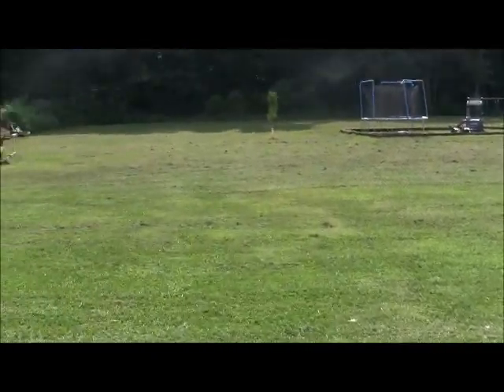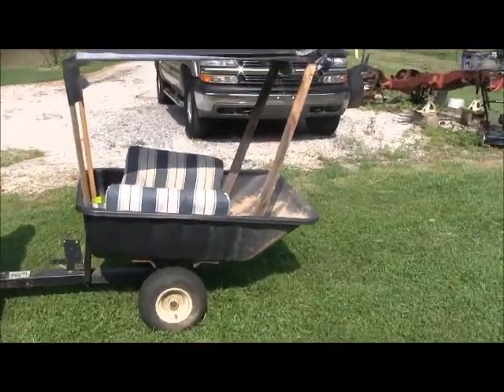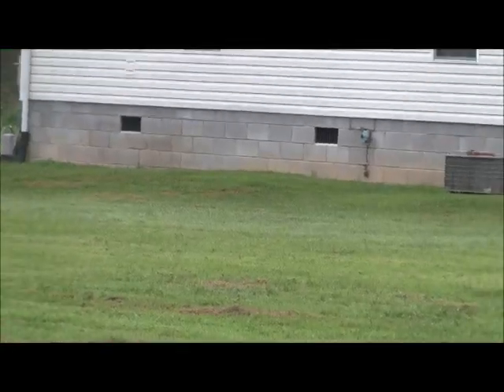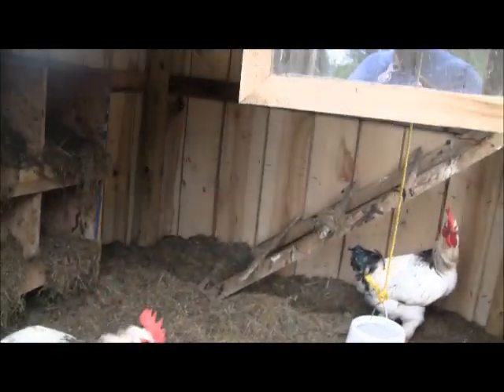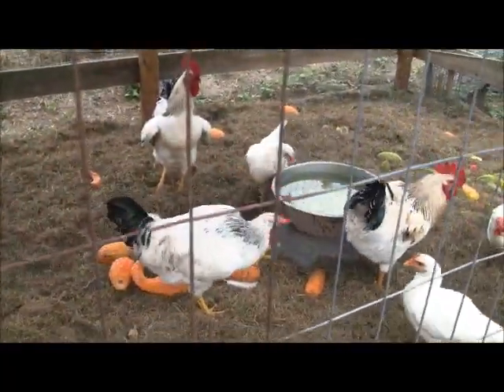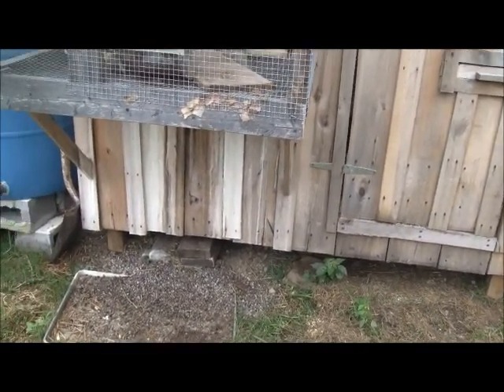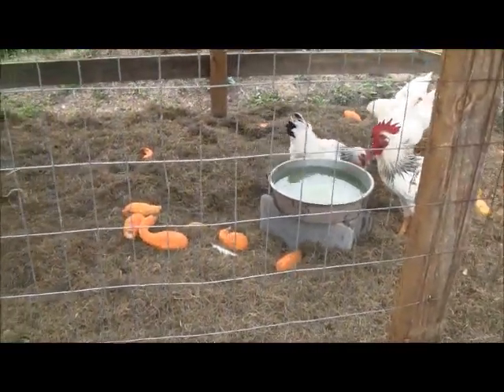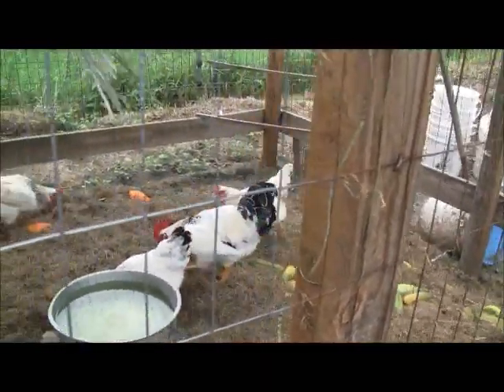Using grass clippings for straw and chicken update